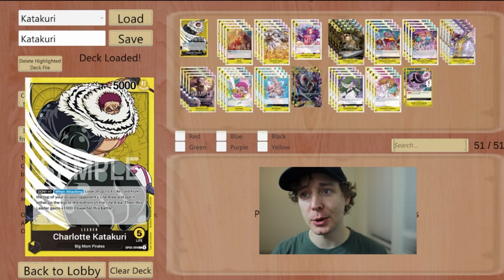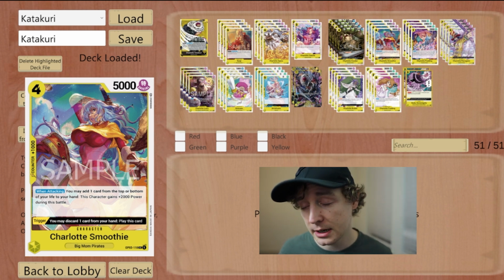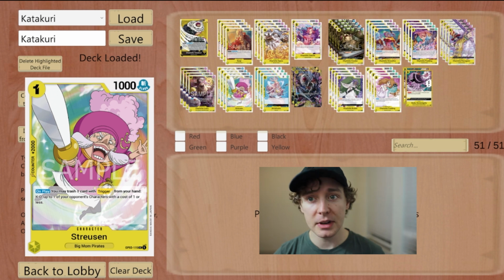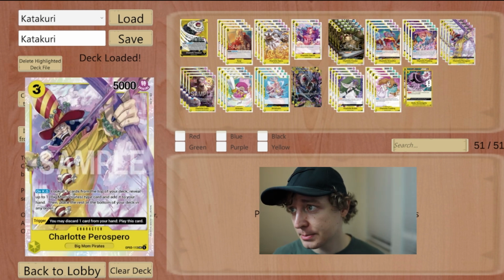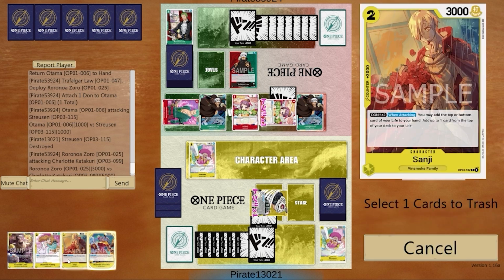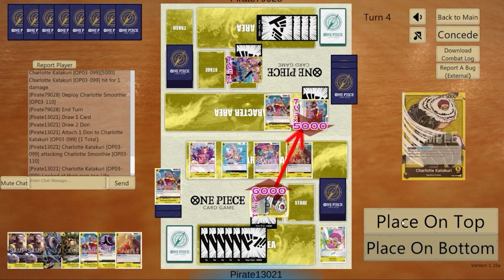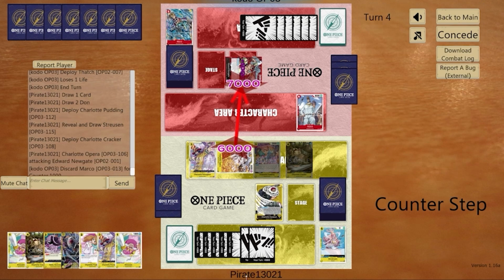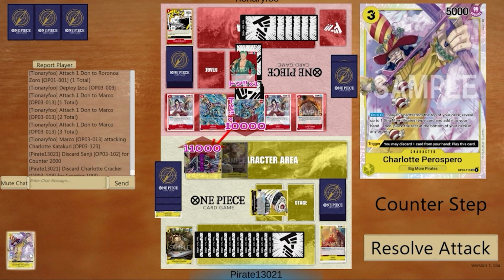10 Minute Testing: Charlotte Katakuri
Lots of miss speaks and twisted tongues, but we are out here giving it our best shot. If I wait for perfection it will never come.

Feel free to meme the crap outta me!

00:00 Cringy Intro
01:15 Deck Profile
13:08 Testing
25:47 Conclusions